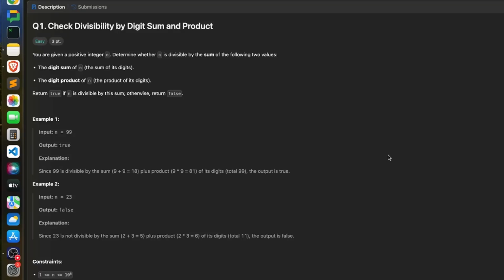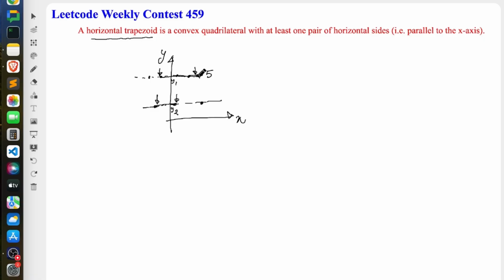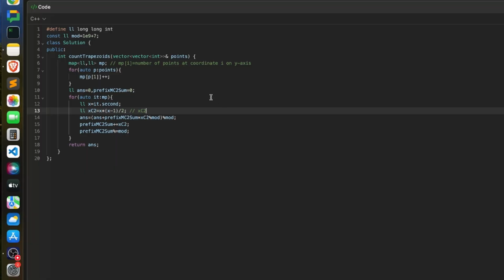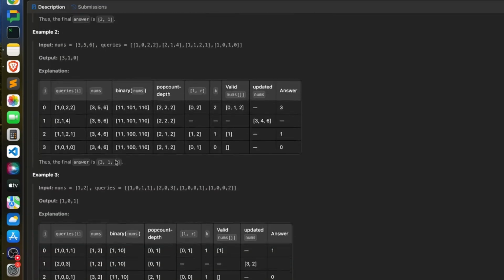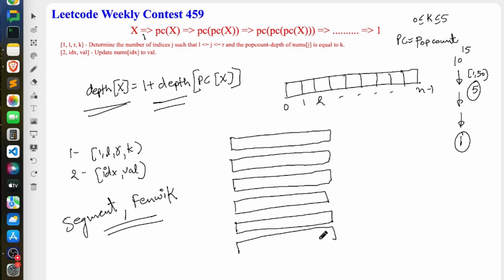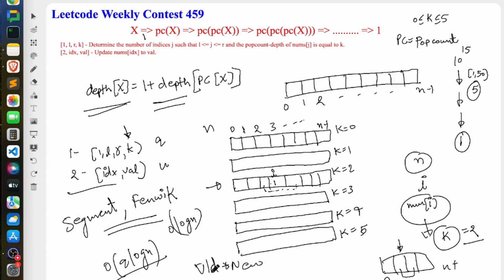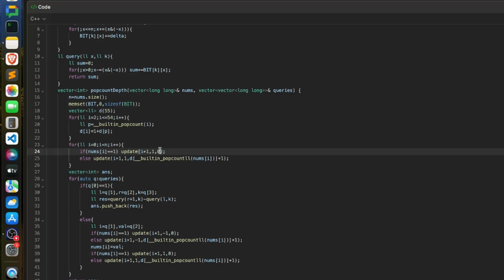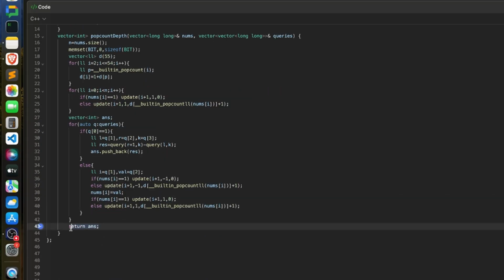Leetcode Weekly Contest 459 || Q1, Q2, Q3 Solution Explained in C++ || Fenwik Tree, Segment Tree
Q1. Check Divisibility by Digit Sum and Product (Easy)
Q2. Count Number of Trapezoids I (Medium)
Q3. Number of Integers With Popcount-Depth Equal to K II (Hard)
Q4. Count Number of Trapezoids II (Hard)

In this video, I have explained step-by-step in detail the all four problems A, B, C from LeetCode Weekly Contest 459. This guide includes efficient approaches, detailed code walkthroughs, and valuable tips to help you tackle each problem with confidence.

Time Stamp
00:00 Q1
00:43 Q1 Approach and Solution Code in C++
01:18 Q2
02:32 Q2 Approach Explanation
06:40 Q2 Solution Code in C++
08:29 Q3
10:29 Q3 Approach Explanation
18:33 Q3 Solution Code in C++

Leetcode 459
Check Divisibility by Digit Sum and Product
Count Number of Trapezoids I
Number of Integers With Popcount-Depth Equal to K II
Count Number of Trapezoids II
DP on tree
Graph
Segment Tree
Fenwik Tree
C++ Leetcode
Segment Tree
Fenwek Tree
Binary Indexed Tree
Dynamic Programming
Binary Search
Graph
How to use dynamic programming
How to use binary search
Recursion
How to use recursion
Recursion problem